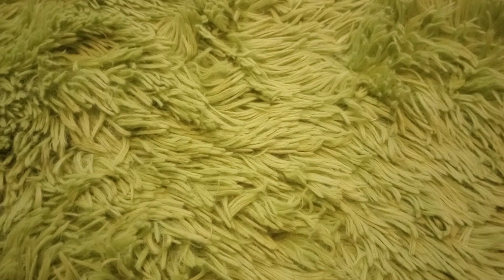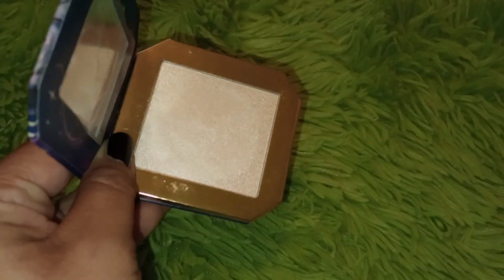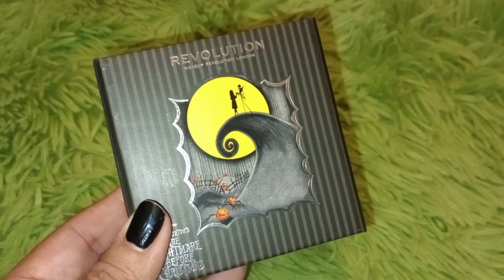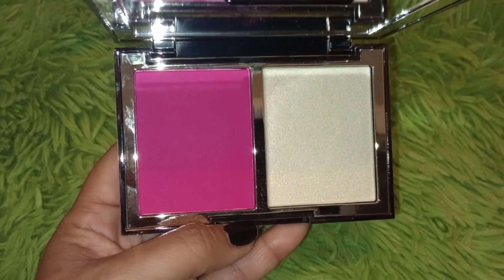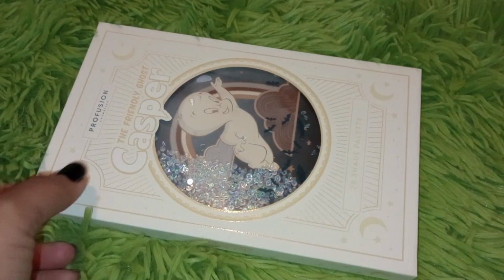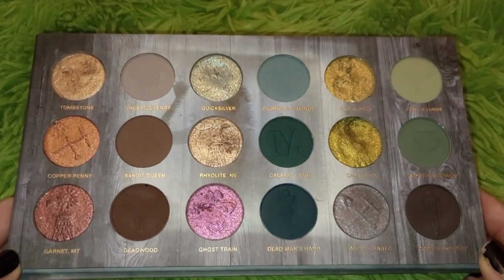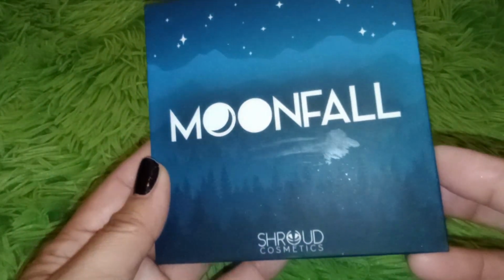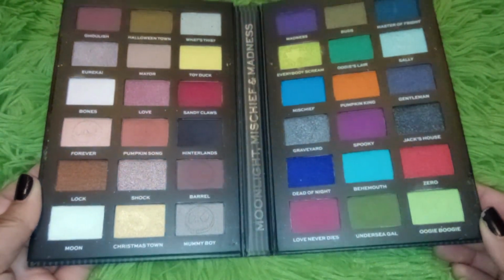ALL OF THE SPOOKY, HALLOWEEN, HORROR THEMED MAKEUP I HAVE IN MY COLLECTION | ALL THINGS SPOOKY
In this video I showcase all of the Halloween, Spooky, and Horror themed makeup in my collection!

MAKEUP I'M WEARING:
Casper x Profusion 28 Shade Palette

Casper x Profusion Ghostly Trio Cheek and Lip Balm Set

Anglicolor Matte Primer

L.A. Colors Ultimate Cover Concealer- Golden

Hard Candy Smoothing Primer Balm

Beauty Bay Lip Pencil- Heart

Beauty Bay Gel Liner- Minted

Docolor 28 Piece Professional Makeup Brush Set